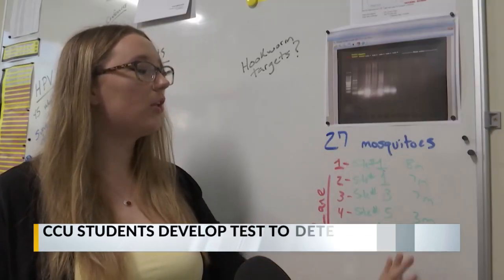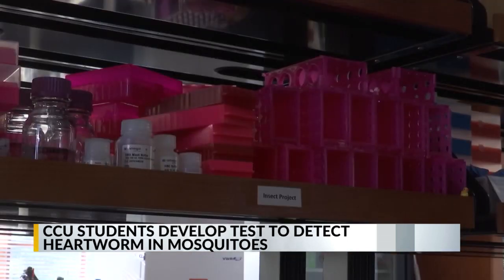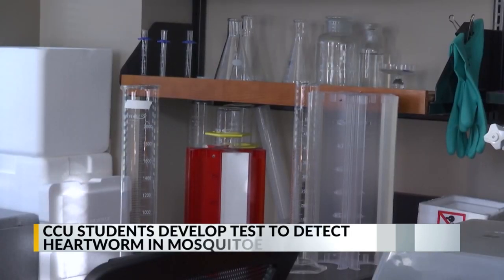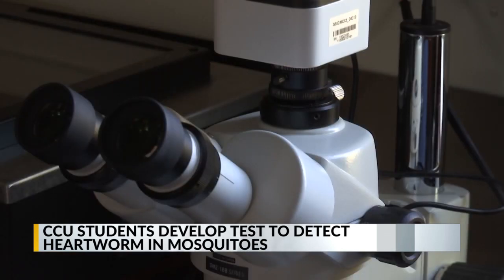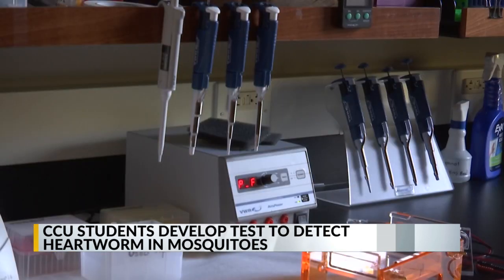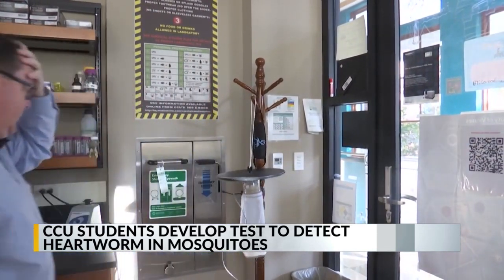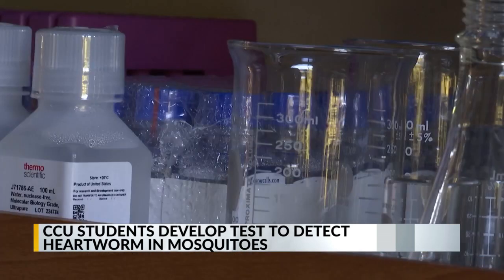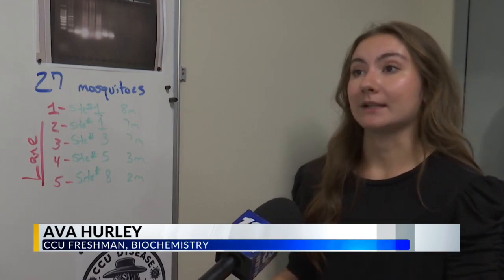'CCU Disease Hunters' detect local animal rescue for heartworm after breakthrough